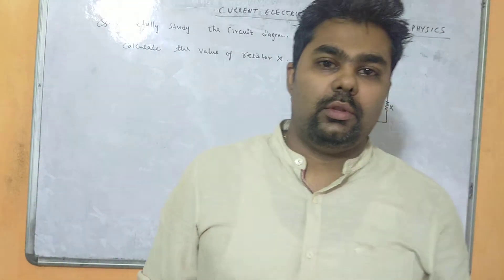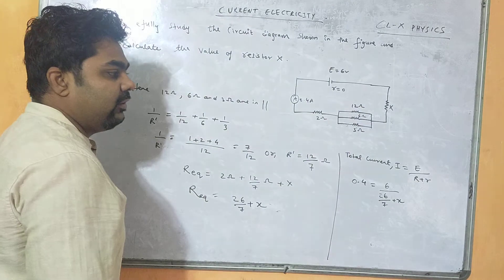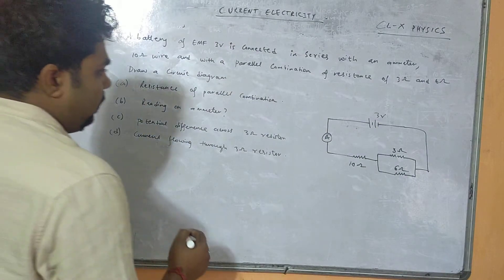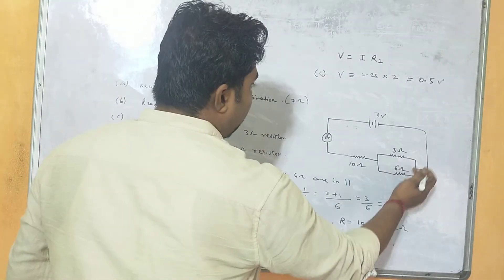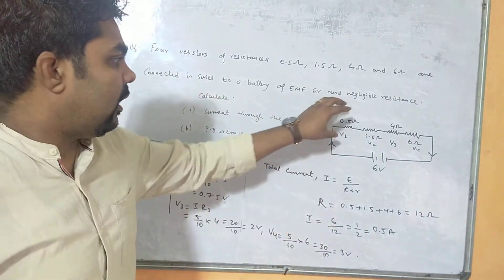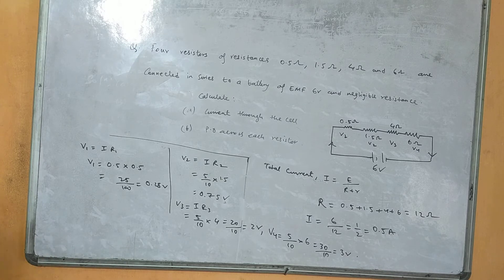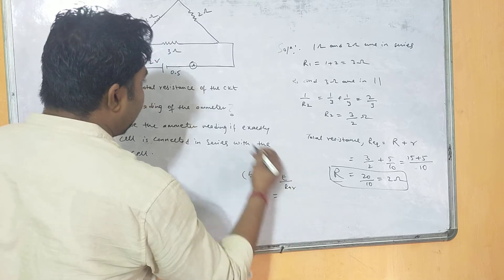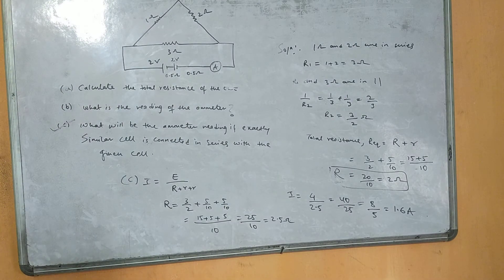CLASS X PHYSICS